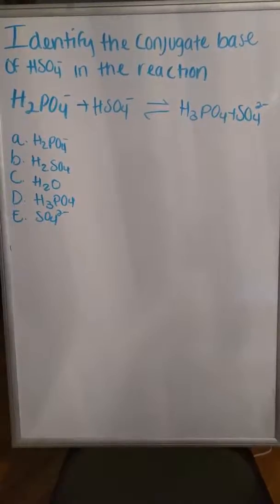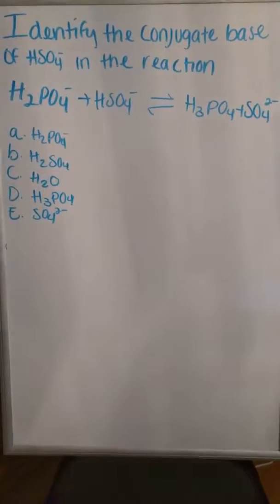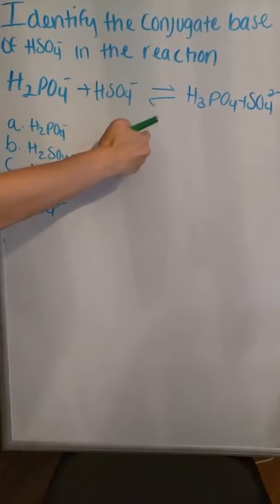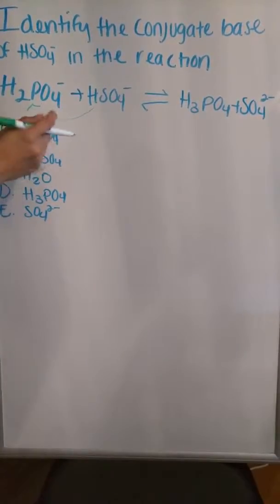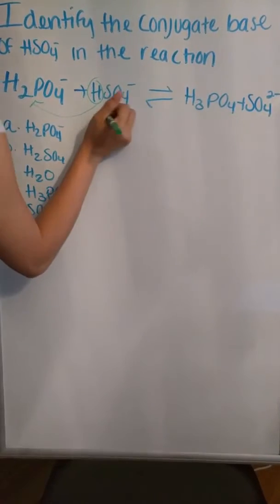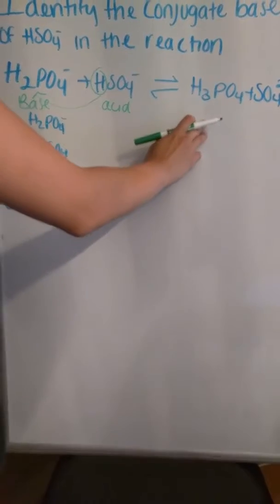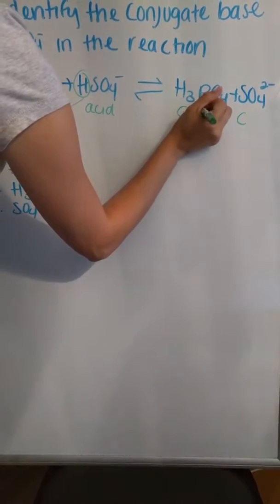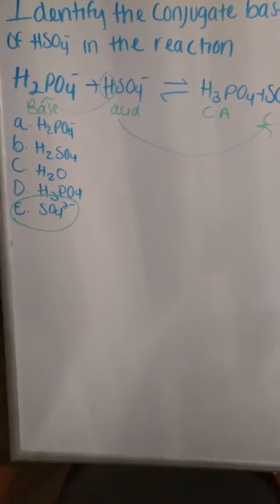#57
Solved By Yvette Olivas